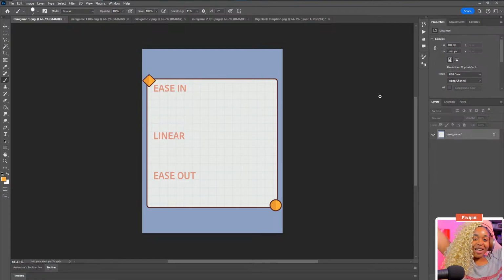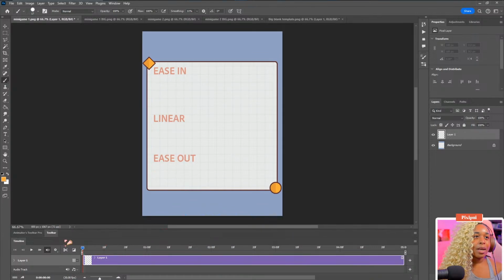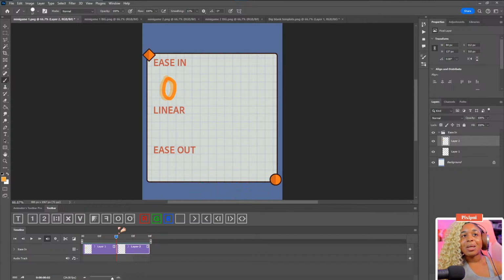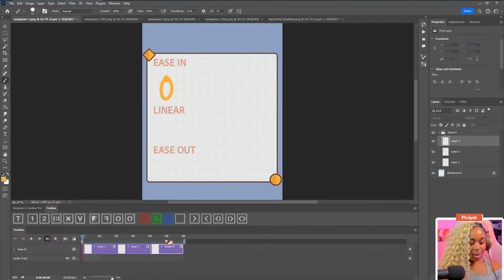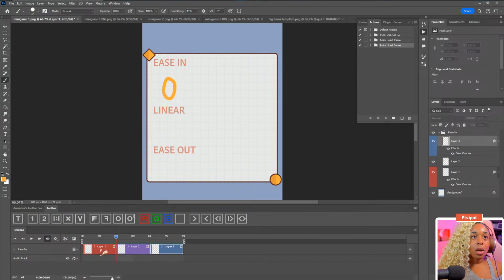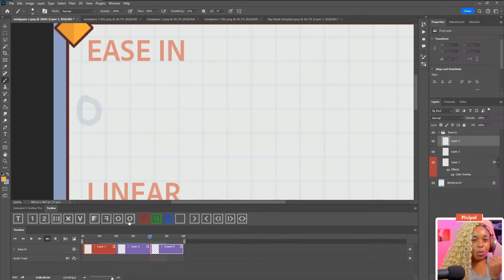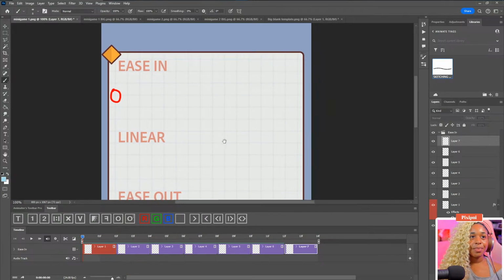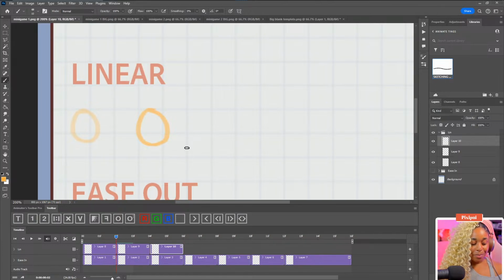Pro-Tips: Animating Images in Photoshop with pixipui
Pro-Tip: use Photoshop to animate your images and create GIFs! Tune in with pixipui as she shows you how you can animate your images, whether its art, photos, or more in the multi-purpose tool!

Raye Belvedere is a Character Concept artist, 3D Modeller and Animator at Pixipui Productions based in London

00:00 Start
03:25 Plugin overview
05:30 Creating a video timeline in PS
11:15 Creating keyboard shortcuts
15:40 Animating Acceleration/Deceleration
25:30 Outro